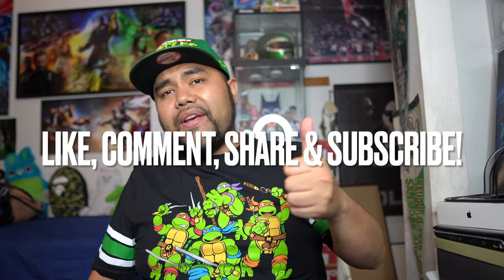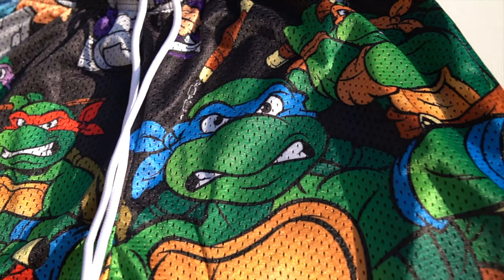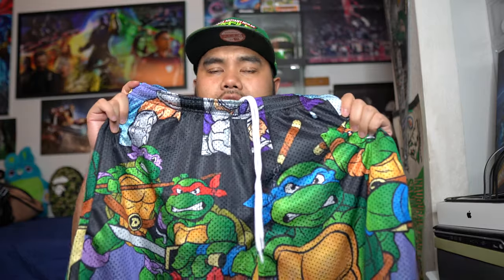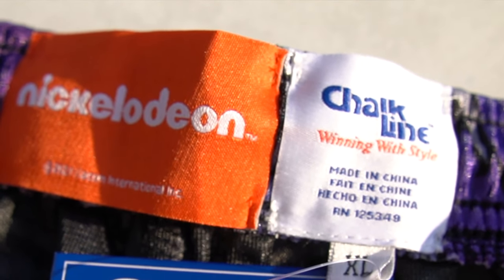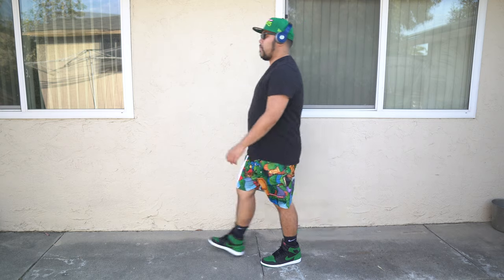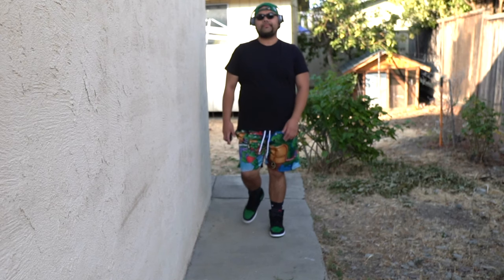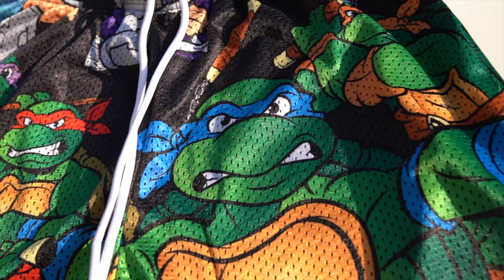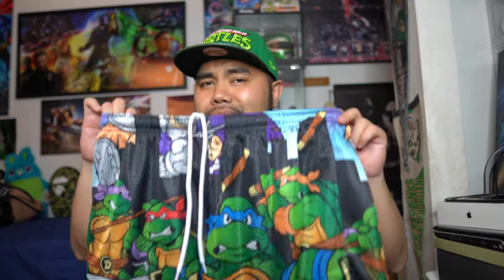COWABUNGA! JOSHIN' AROUND! WITH THE CHALK LINE X TEENAGE MUTANT NINJA TURTLES SHORTS!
NEW SUMMER SHORTS FOR THE WARDROBE! HOPE YOU GUYS ENJOY THIS QUICK LITTLE REVIEW THAT I DID ON THESE DOPE NEW NINJA TURTLES SHORTS MADE BY CHALK LINE!